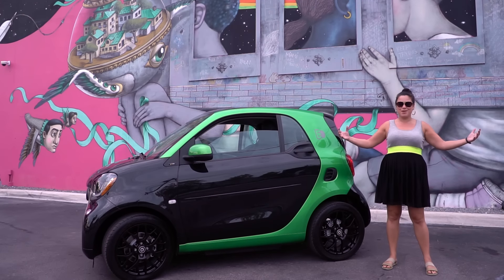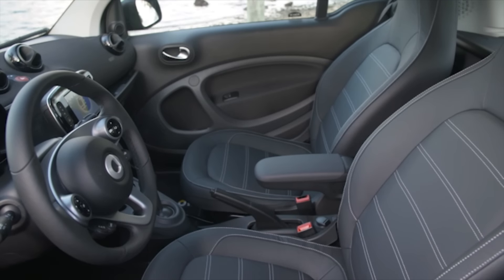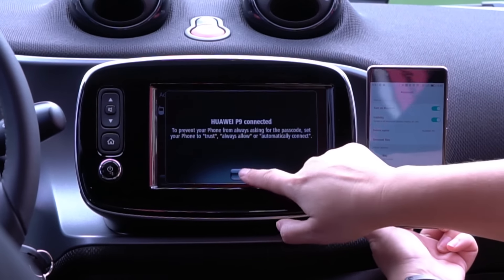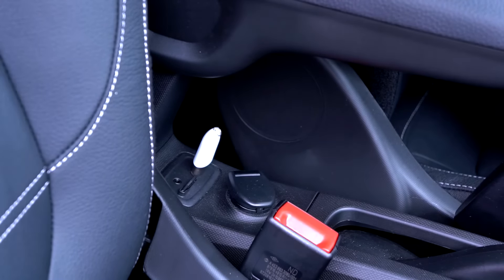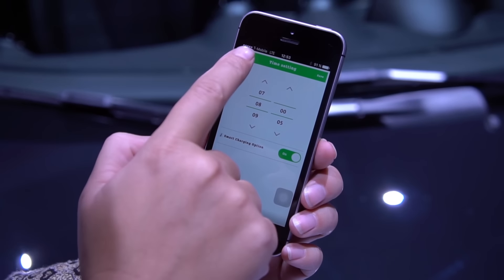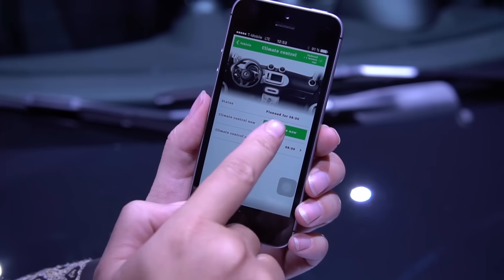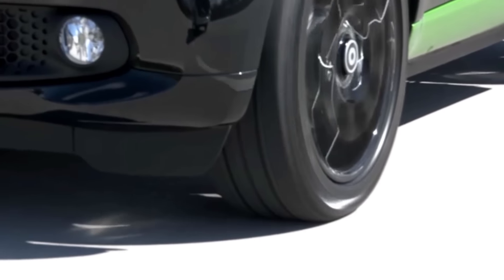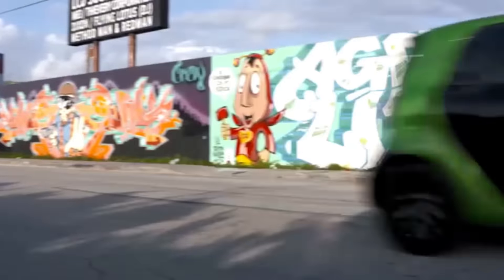2017 Smart Fortwo - Mobile Connectivity & More Around Miami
2017 Smart Fortwo - Mobile Connectivity & More Around Miami How to connect your smartphone to the 2017 smart fortwo? Is the first thing we tackle in this video around Miami, the 2017 Smart Electric drive is a peppy car built for the urban environment, it's got a 160km driving radius and has a quick charge options which will get you to 80% in just 45 minutes.